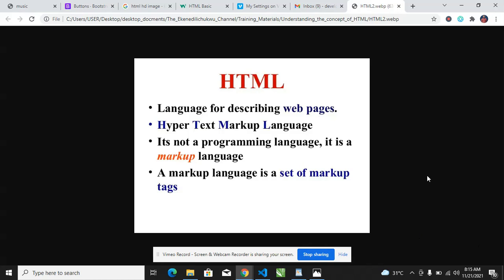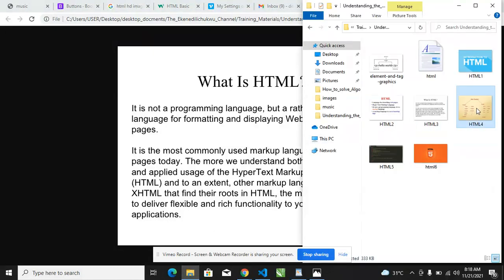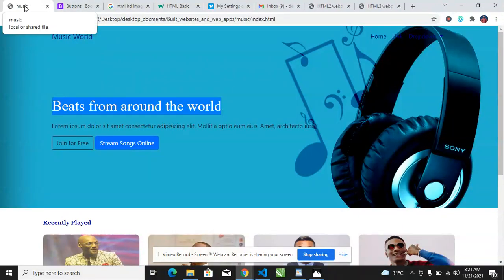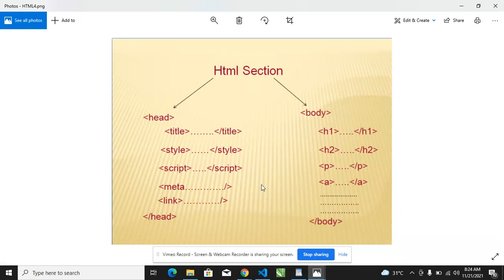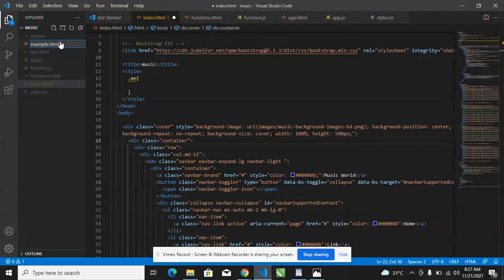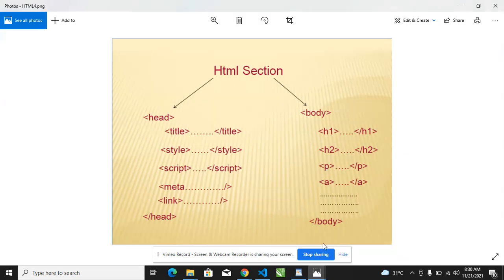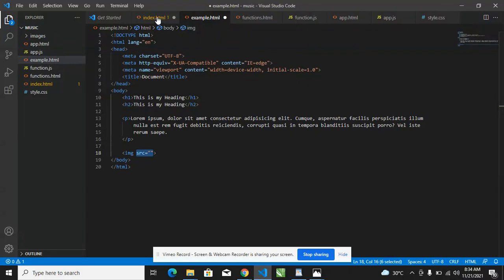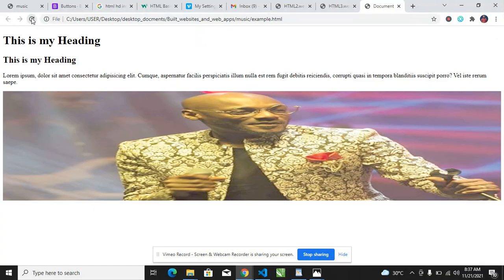THE HTML CONCEPT - Understanding the HTML Language 1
The Hypertext Markup Language, or HTML is the standard markup language for documents designed to be displayed in a web browser.

This series is designed to help those who are new to HTML grab it's concept and understand how to use it.